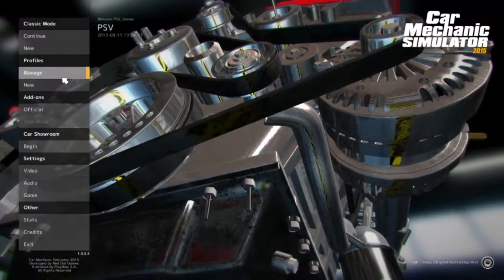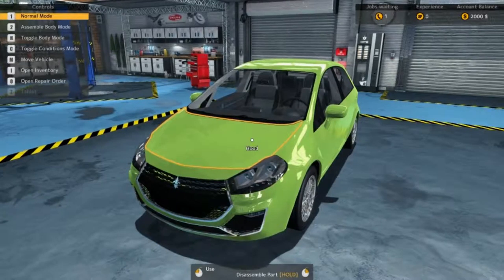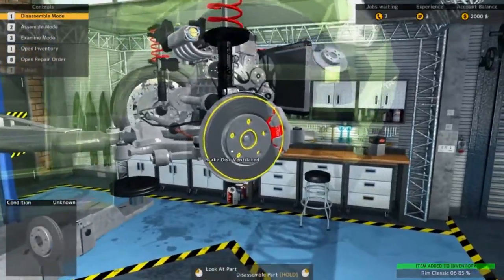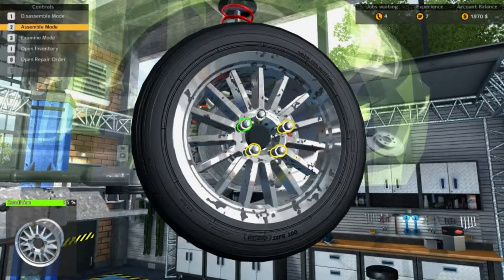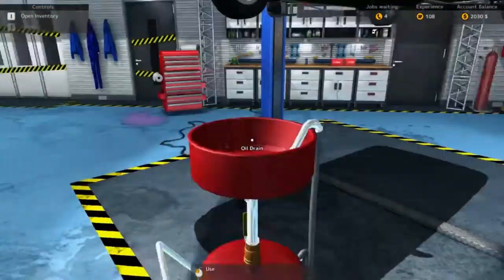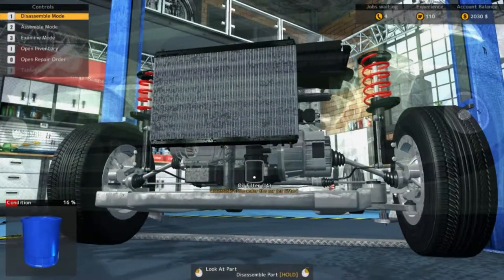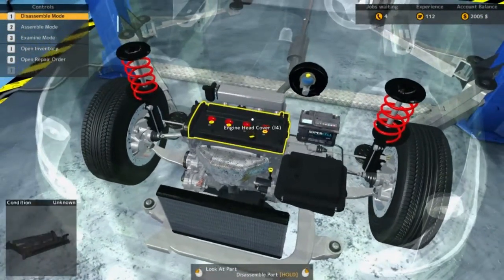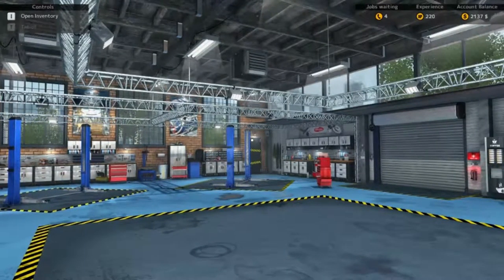Car Mechanic Simulator 2015 - Part 1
This game has been out a while but its still new! Bringing you Car mechanic Simulator 2015!! Enjoy!